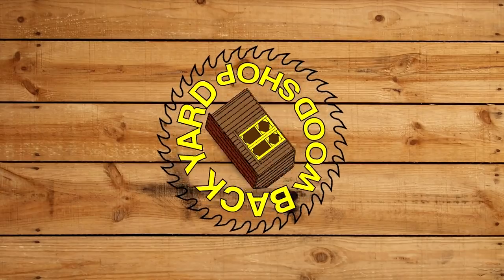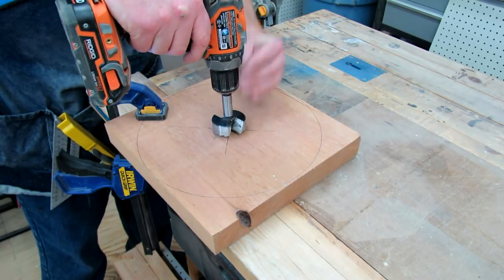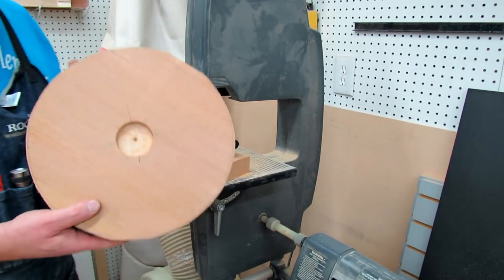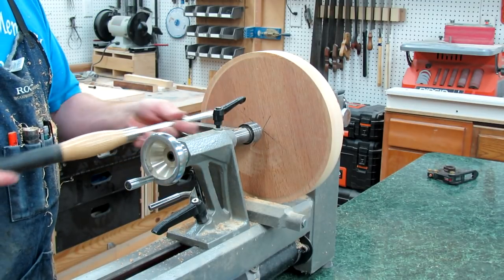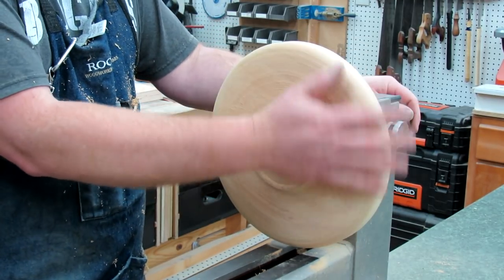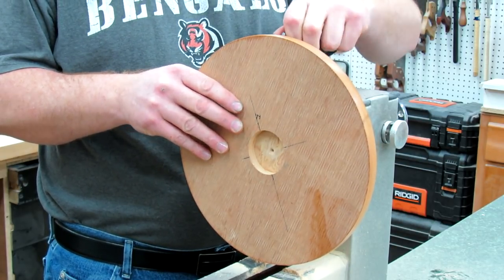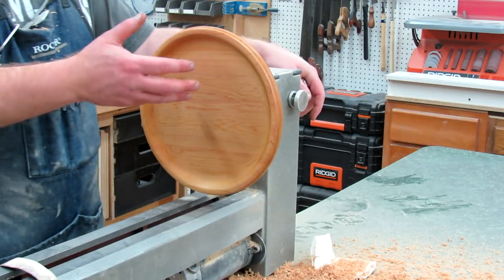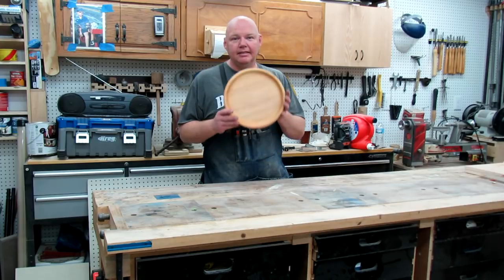Easy Cedar Plate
Making an easy cedar plate on the Nova Lathe.